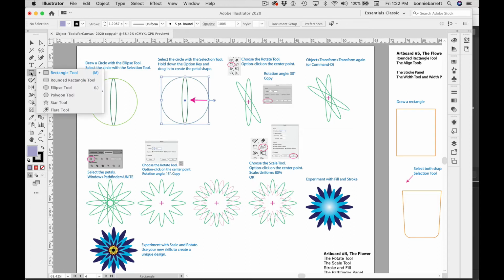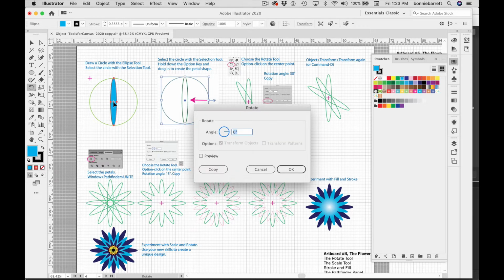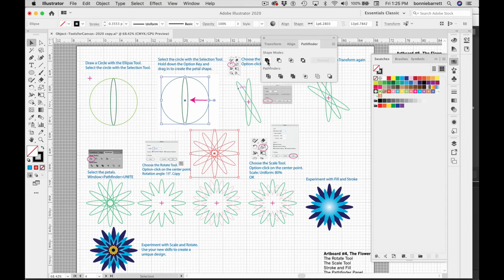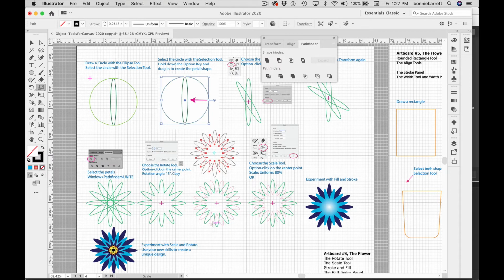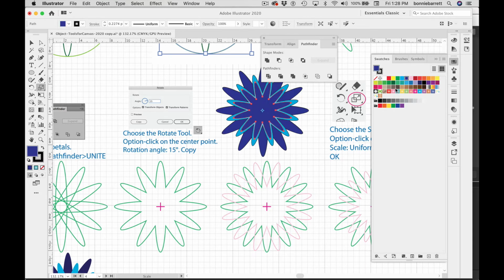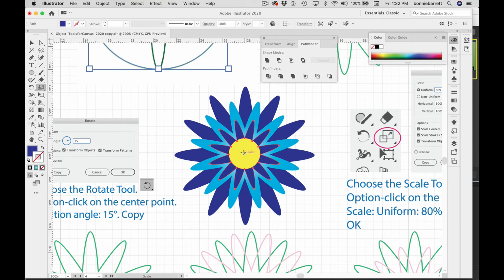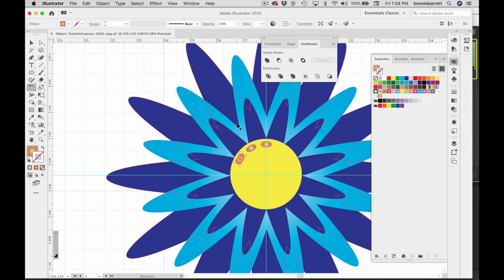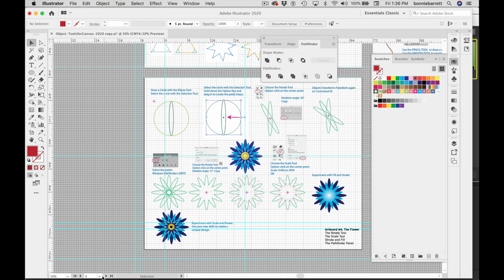Draw a Flower in Adobe Illustrator 2020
Use the Rotate and Scale tools to turn a circle into a multi-layered flower.